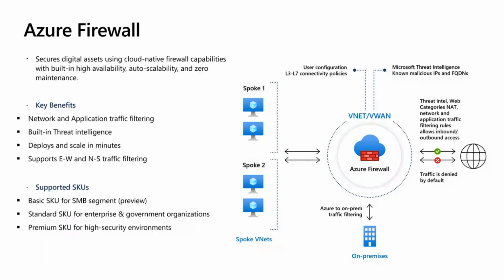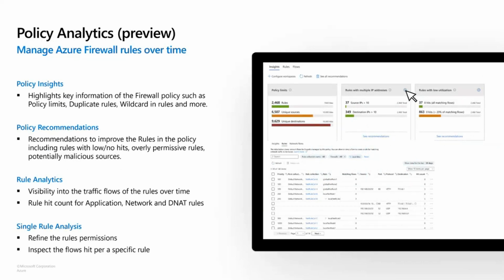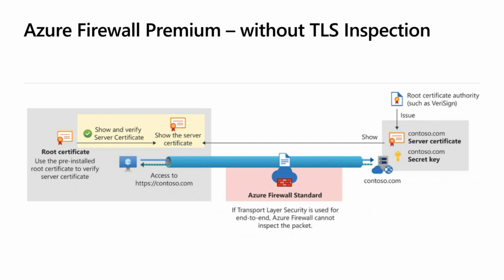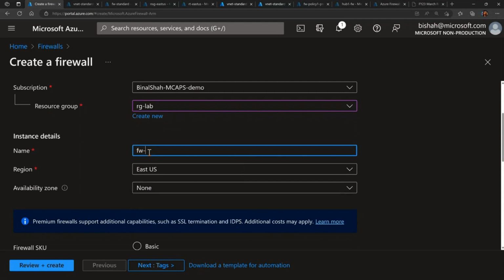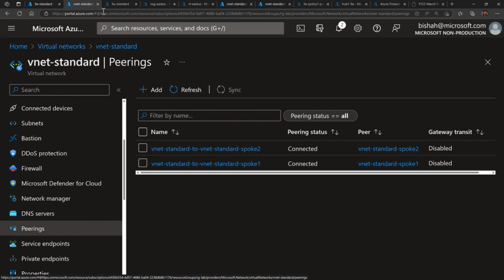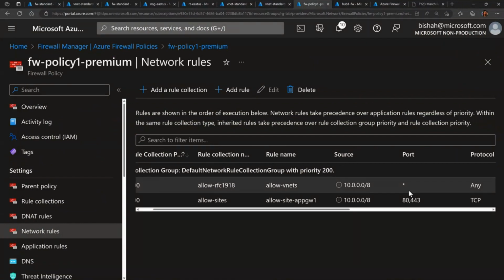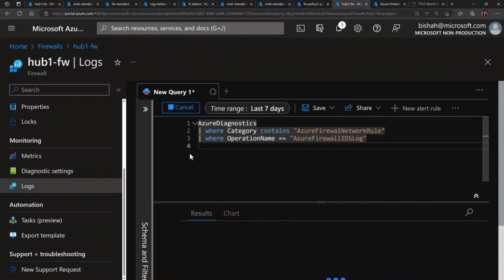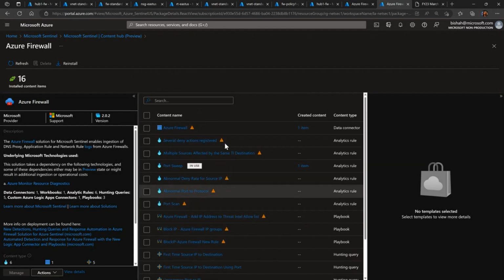Manage Network Security with Azure Firewall, Azure Firewall Manager, and Azure Firewall Premium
Discover Azure Firewall's key capabilities, relevant use cases and features that centrally protect your workloads in Azure. Learn how to ease management and configuration overhead with a cloud-native firewall all paired with an extensive demo. Lastly, dive deep into Azure Firewall Premium's core features of intrusion detection and prevention (IDPS), TLS inspection, and how to use Azure Firewall Workbook for network traffic insights.